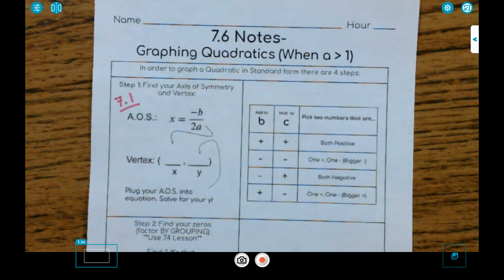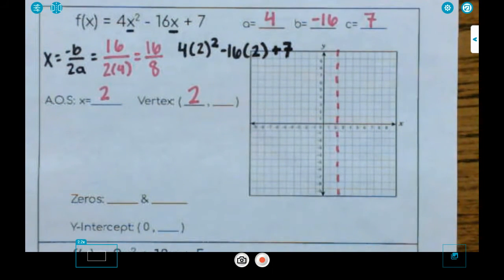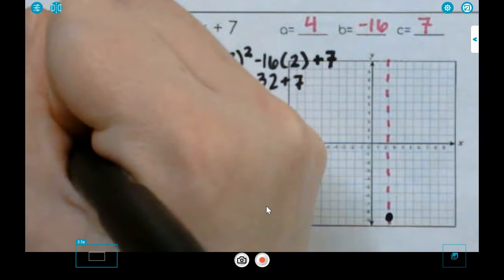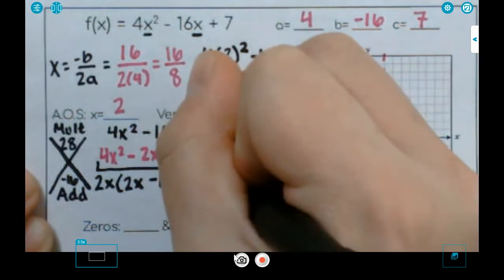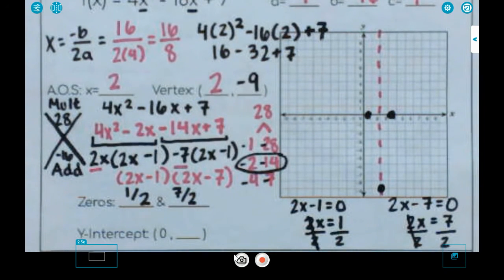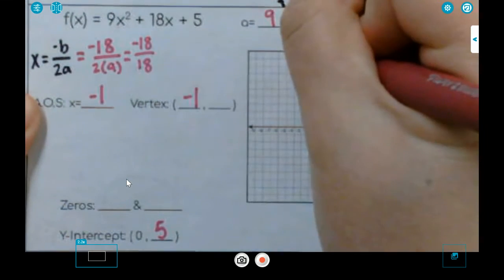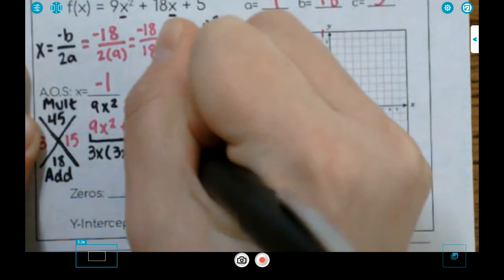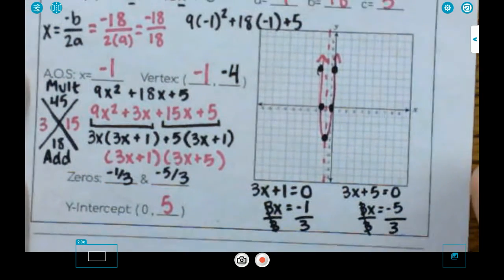Algebra 1- 7.6 Notes - Graphing Quadratics (when a is greater than 1)